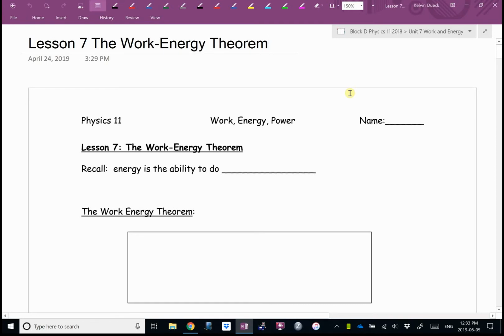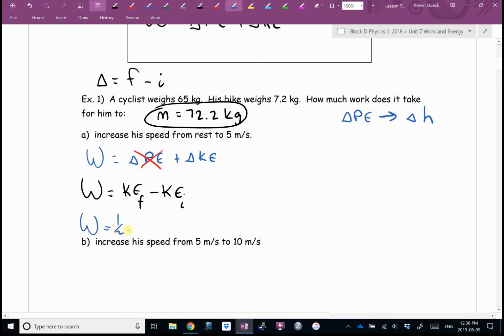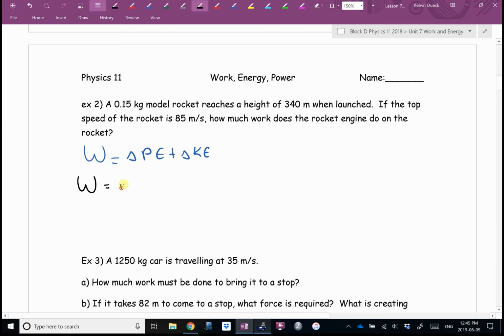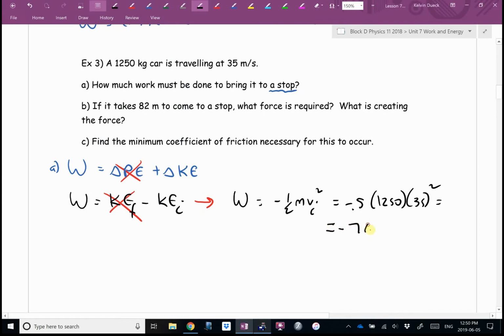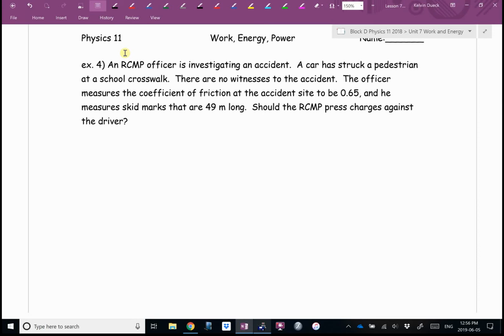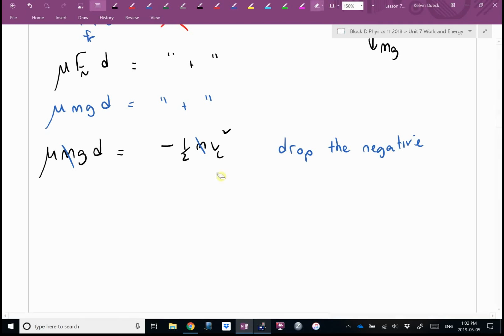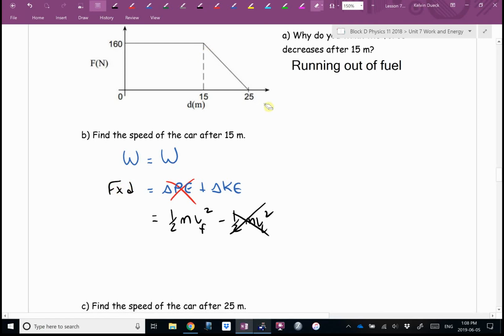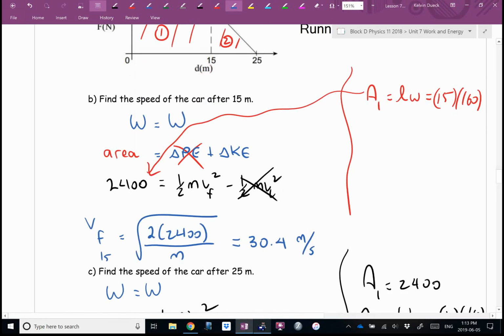Physics 11 U7L7 Work Energy Theorem